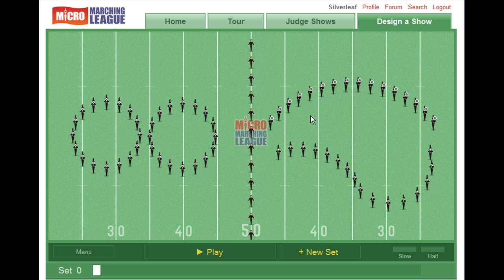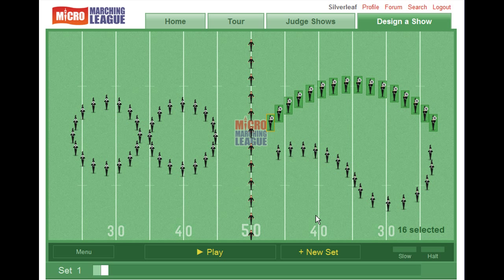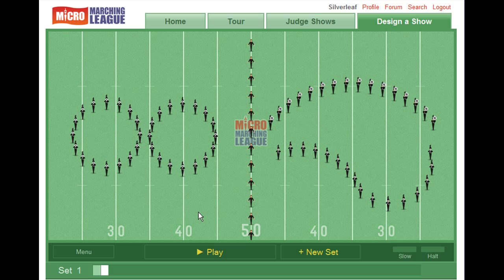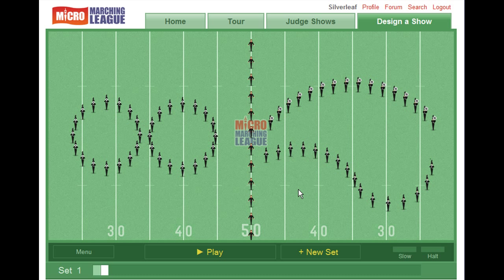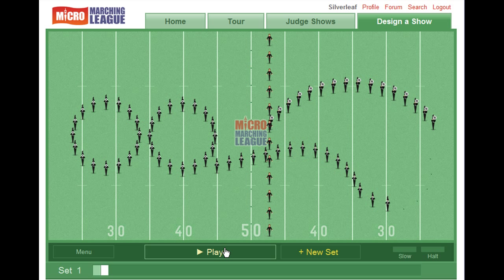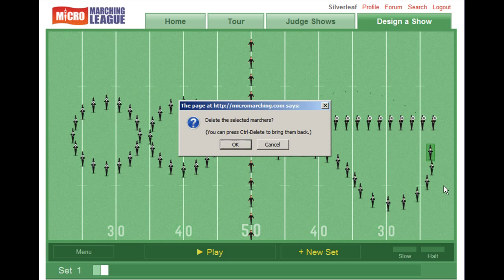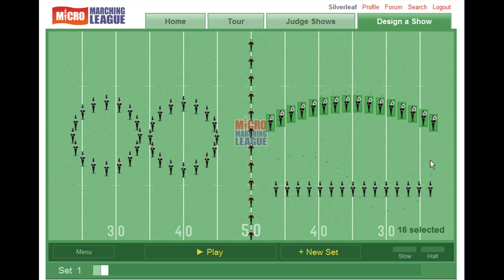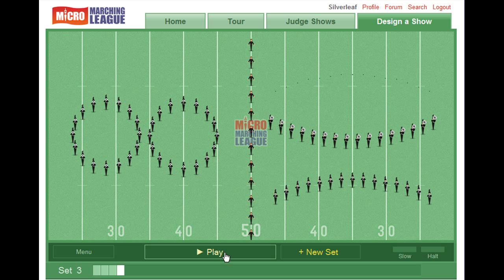*New* MML Follow The Leader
This is an updated and revised Follow the Leader video for Micro Marching League. In it we take a look at what FTL is, and a couple different methods for employing it, along with pitfalls to avoid for a smooth transition from one set to another.